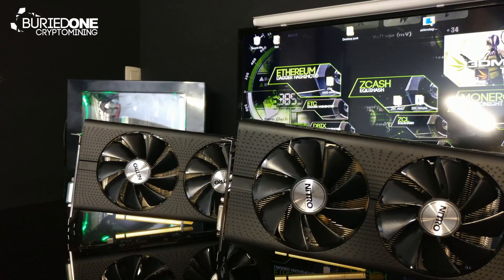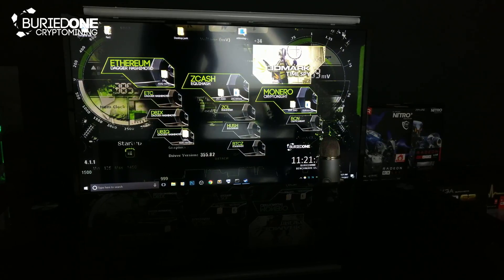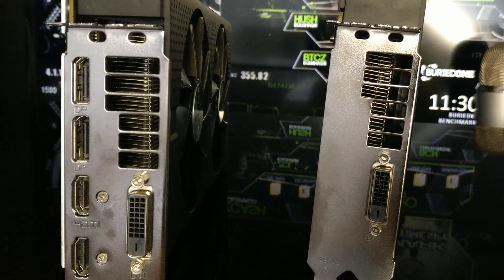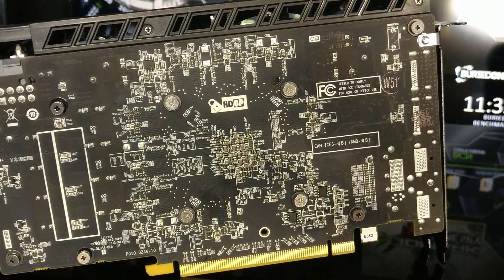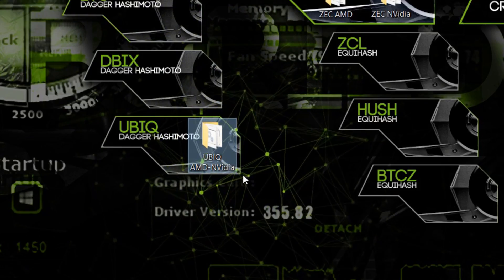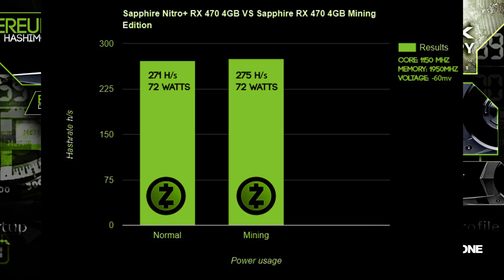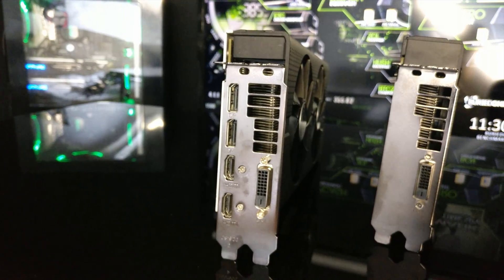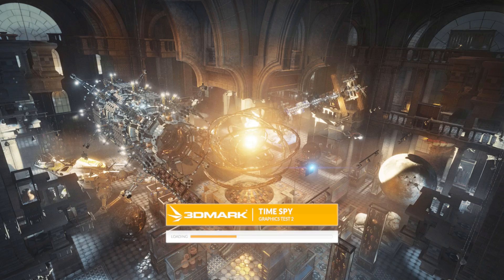Mining Benchmark: Sapphire RX470 4GB Mining Edition VS Sapphire Nitro+ RX470 4GB ETH UBQ ZEC XMR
Today i show you the difference between a regular Sapphire RX470 and the Mining Edition version of it, they are both bios modded and it seems that they dont have a lot of difference in common so it may be the bios mod on that does make the difference as we bios modded them both with the same straps...

ETH: 0x710f5fe57fd7047ff7348342ce870ce79b4e16e5
BTC: 1HXNe3VznreqHouJD1WsgDxSxUVcgfZFjZ
ZEC: t1bBjU5p46GVsXhrhHYhLTxQ4AtBgGtoYnK